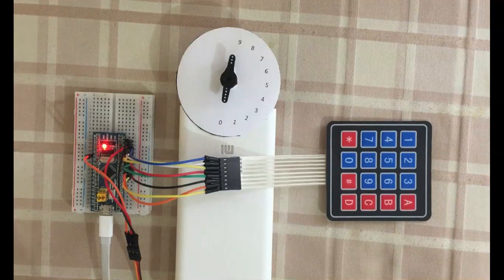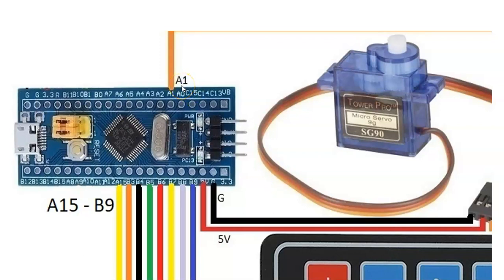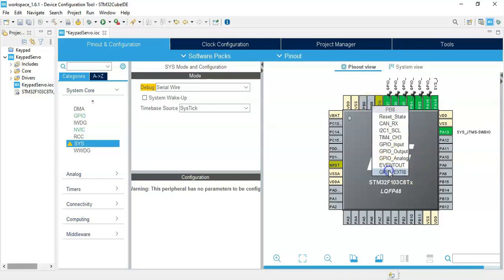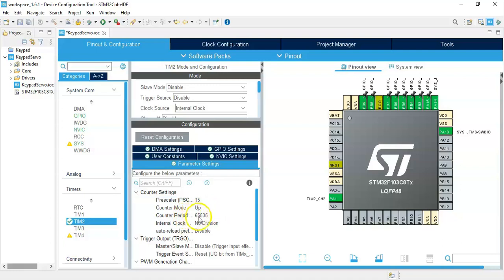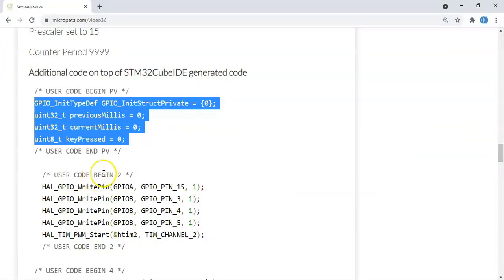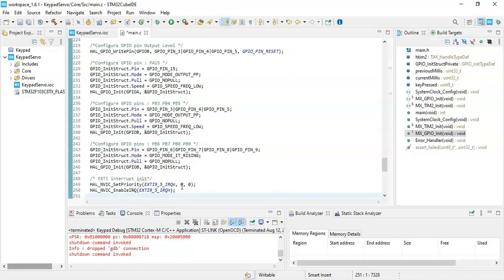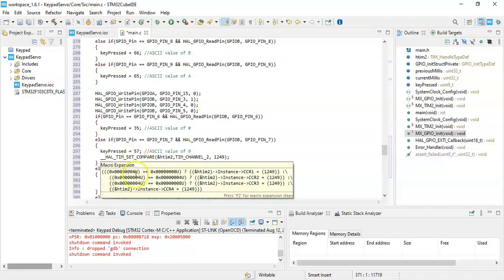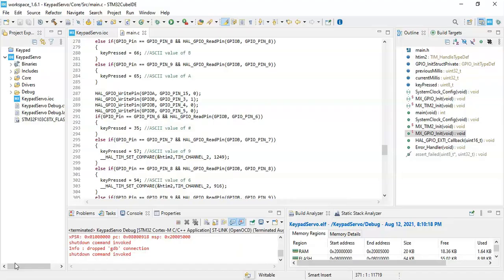36. STM32CubeIDE Servo by keypad with STM32F103C8T6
STM32 Blue Pill for intermediate